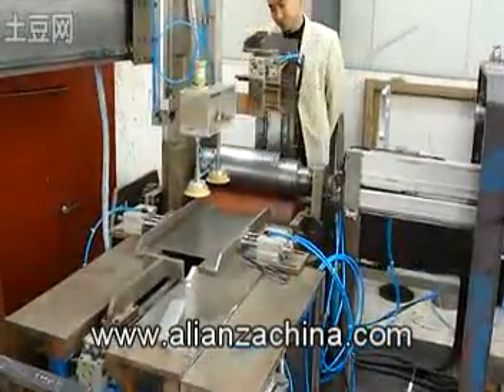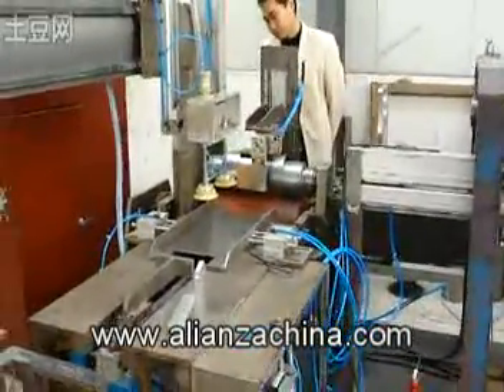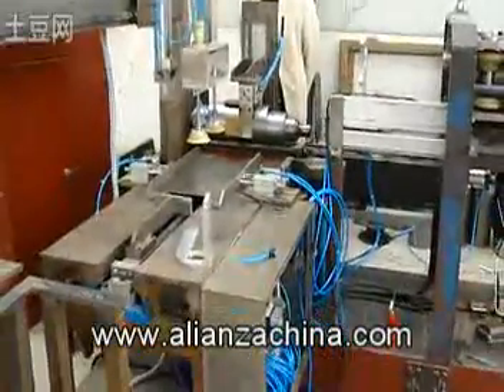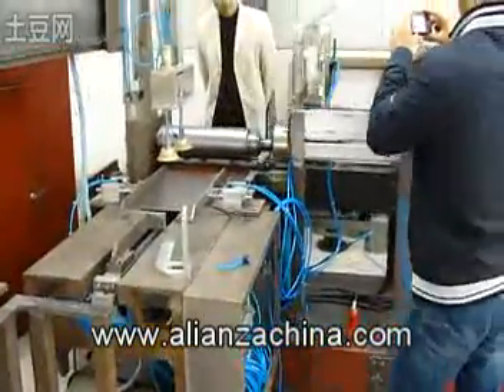Maquina para cortar tubo de acero